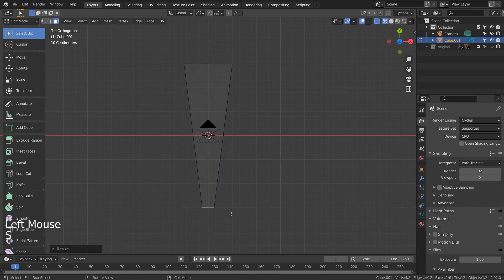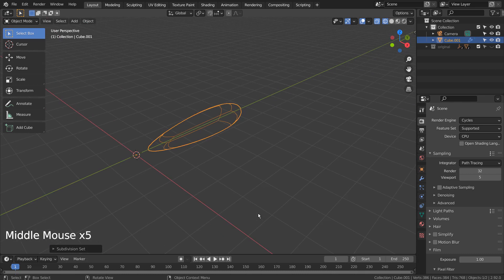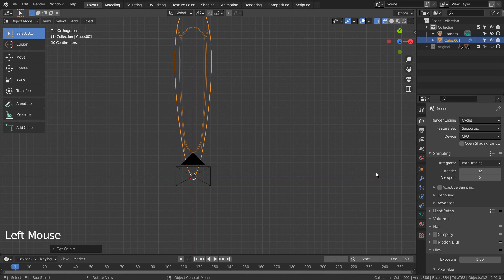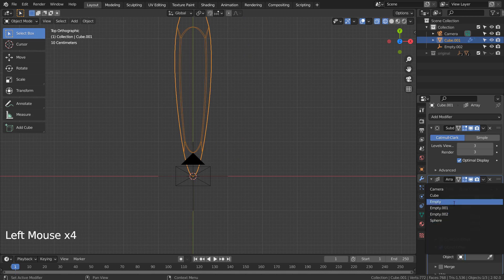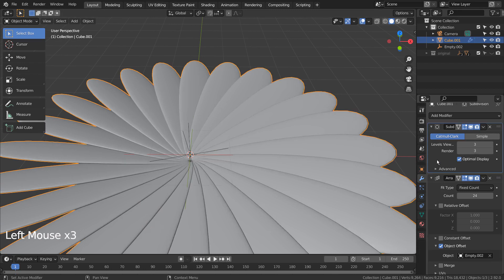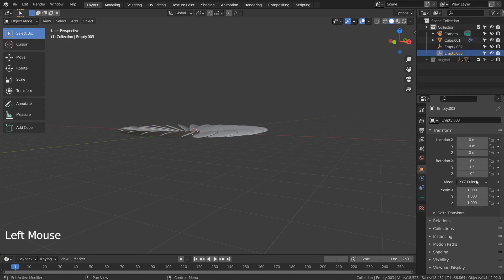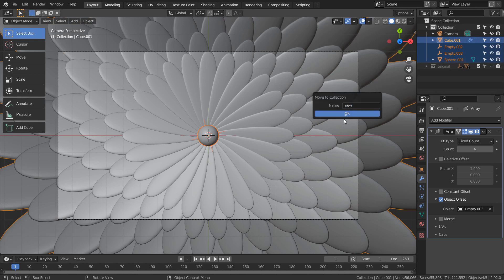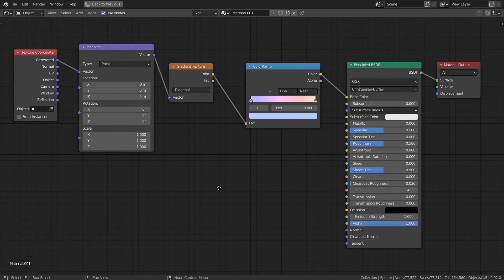Blender tutorial - Array flower